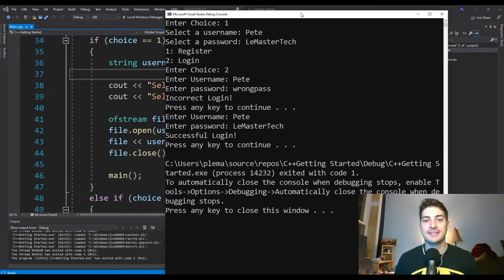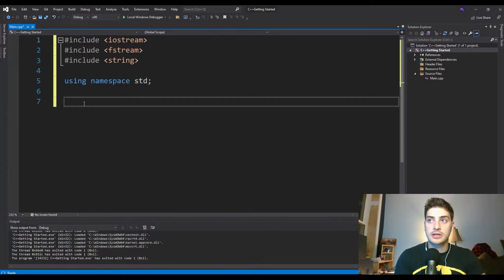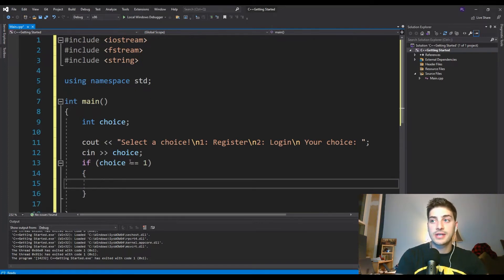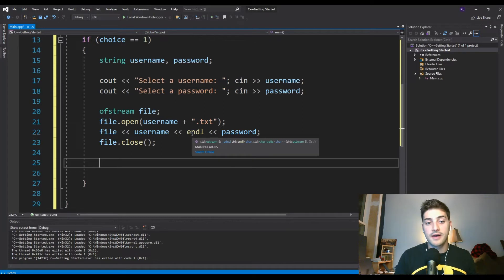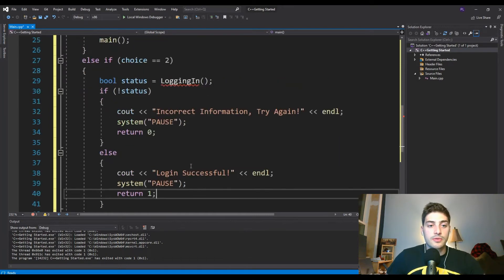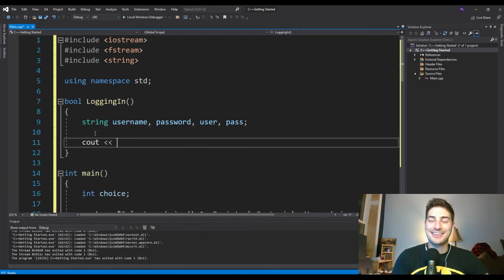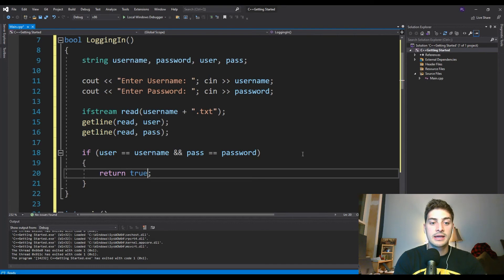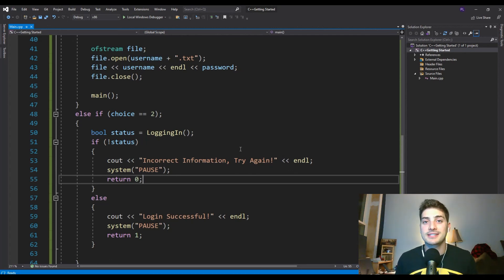How to Program a Simple Login Form and User Registration Project Using C++ and MS Visual Studio!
In this project we go through how to code a simple program that allows a user to make the selection to either register a new user or log into the program using existing credentials. The project uses several easy beginner C++ concepts including reading and writing to and from text files using the fstream module, and printing data to the terminal window and reading data back from the terminal using the IOStream module!

Timestamps:
00:00 Intro and Showcase
01:39 Importing Modules and Project Setup
03:15 User selects whether to log in or register new user
04:59 Register a new user, write to a new text file
08:13 Log in as existing user
11:00 Creating the log in checker, reading from text files
15:45 Testing and project outro